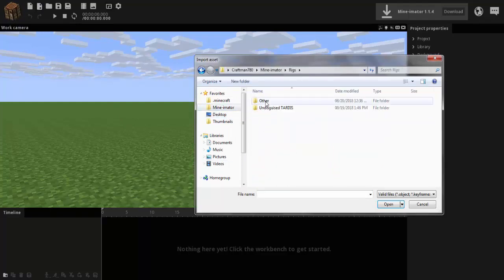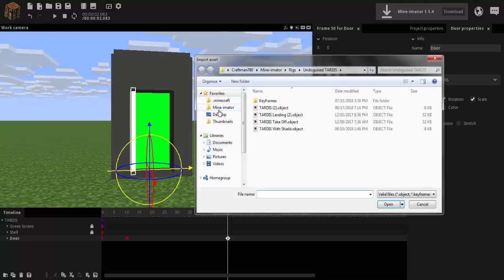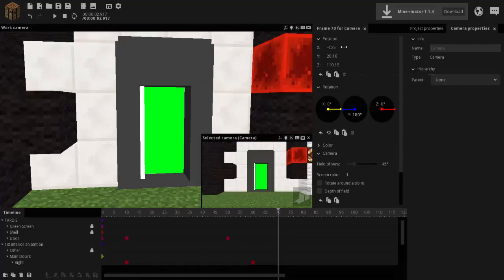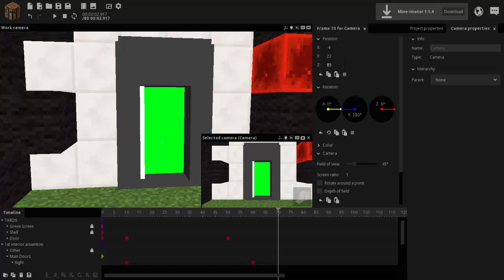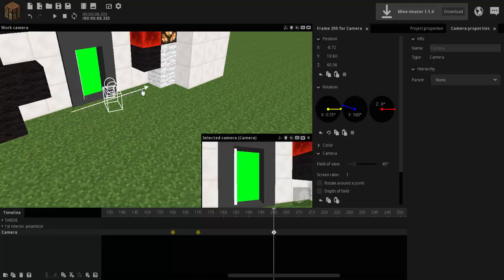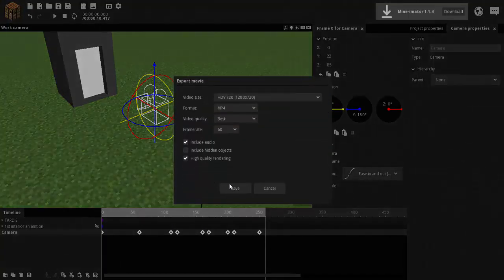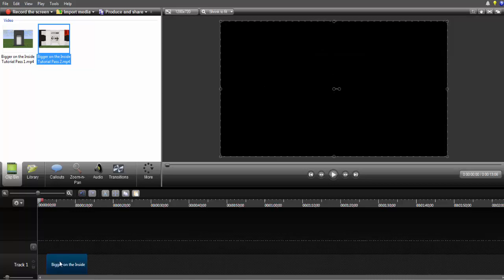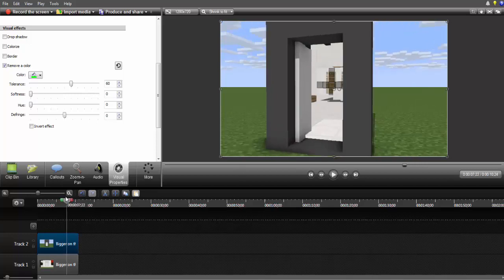Bigger on the Inside Effect Tutorial (Mineimator) (Early 600th Subscriber Video)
A video as suggested by MinecraftCreeper2356 ROBLOX. I have wanted to make a tutorial on this effect for a while now and never really wondered why I did.

I however didn't just learn this on my own. PandaBear_tech taught me how to make this effect as he has been animating for a long time too. Thanks, so much Ayden. I owe you one.